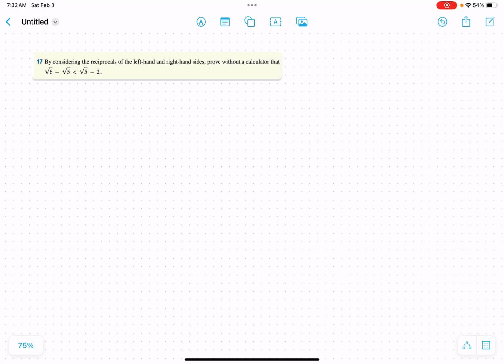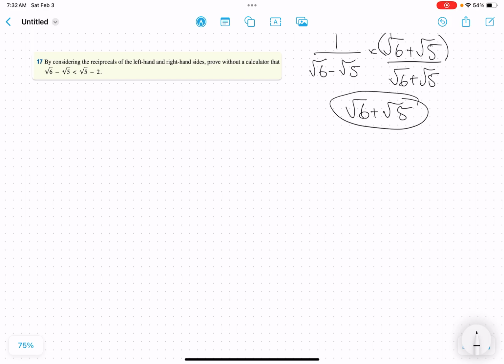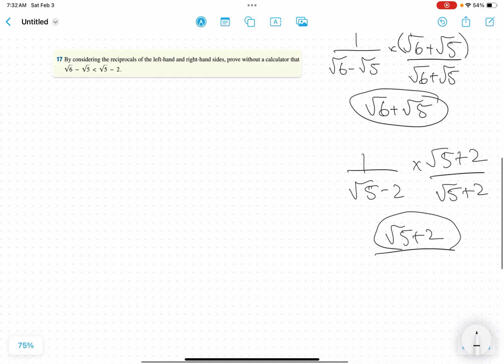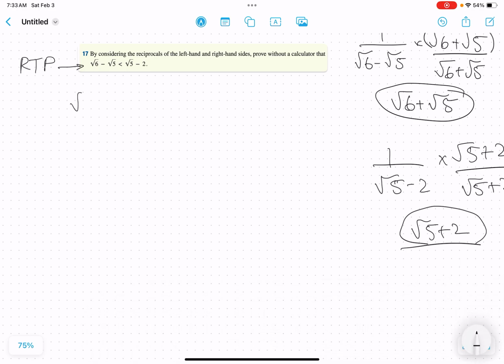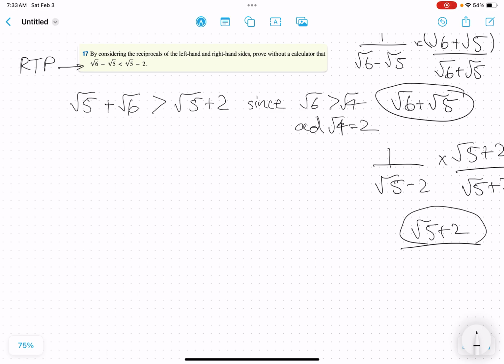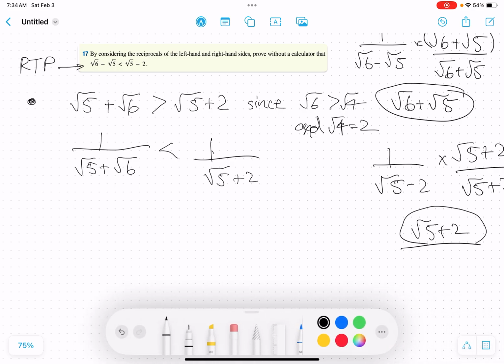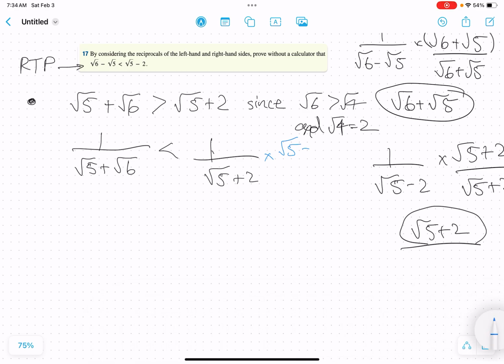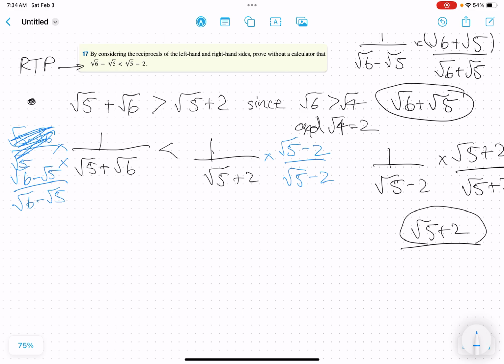E1 Review 1 Q17